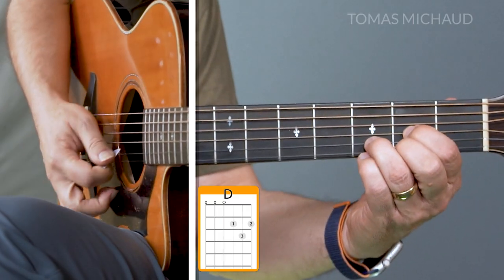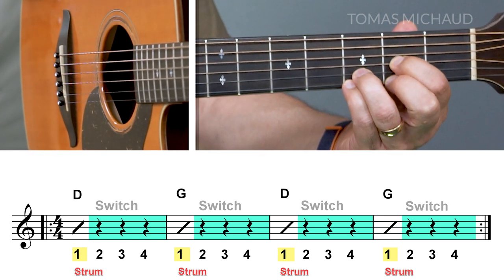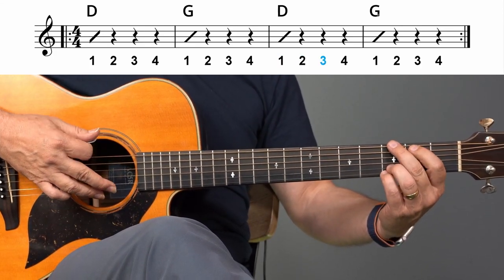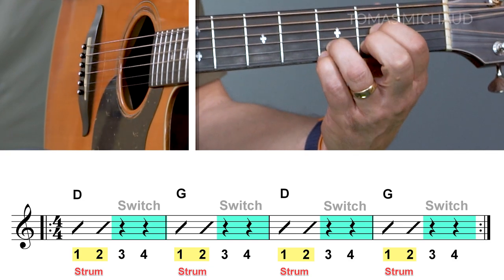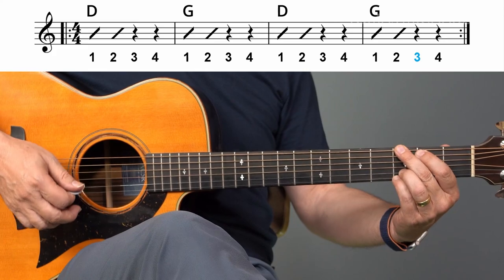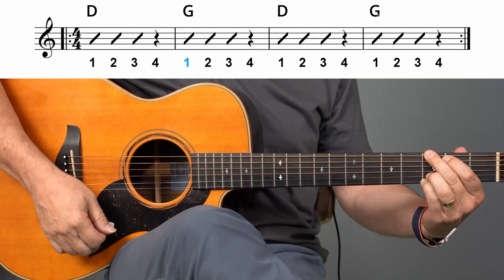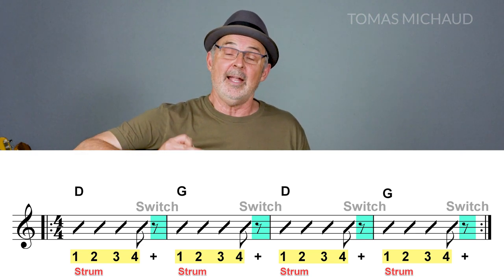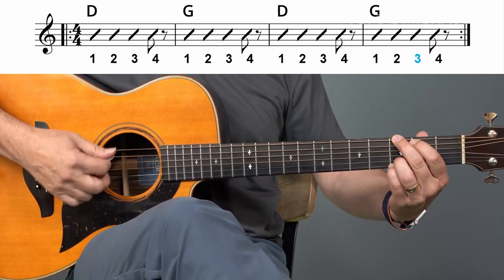Guitar Chord Switching Game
One of the first hurdles for beginner guitar players is being able to switch chords smoothly. Use this technique that I'm going to show you to progressively change chords faster and smoother.

Ready to go for a real guitar adventure? 🚀 Learn Guitar 14 Days FREE at RGS. Put an end frustration and confusion GO FOR IT!

My Guitars:
Yamaha LL16D ARE Original Jumbo - Natural
Yamaha ACR5 (currently my favorite acoustic)
Chinese Beauty Classical handmade by? (it’s a bit of a story)

00:00 Guitar Chord Switching Game
00:18 Choose Two Chords
02:16 Practice
03:02 Strum Chord Twice
04:19 Practice
04:52 Strum Chord Three Times
05:39 Practice
06:10 Fourth Round
07:32 Practice
08:02 Conclusion